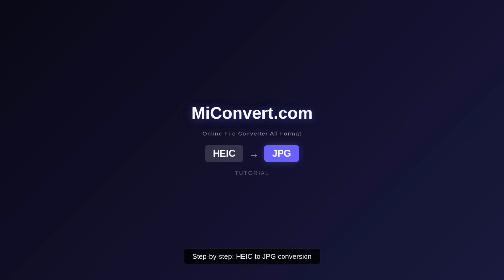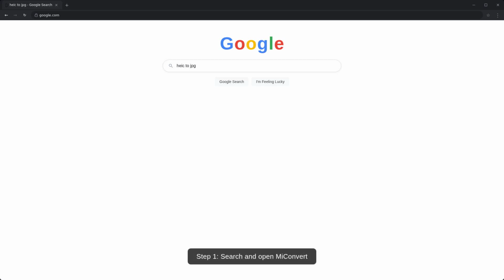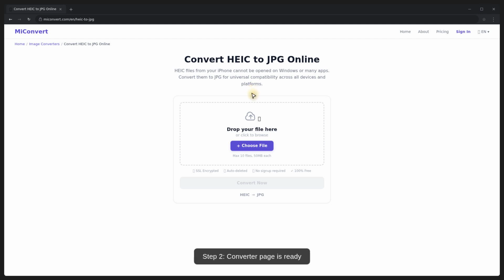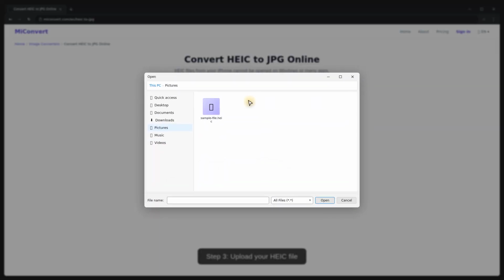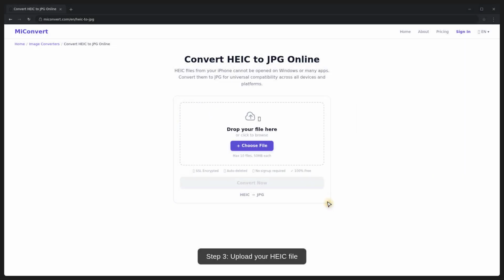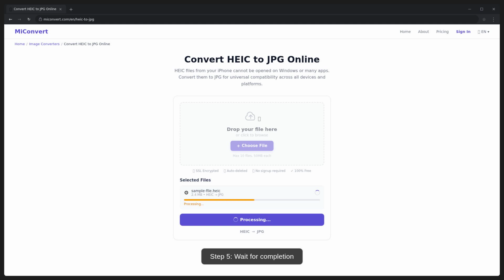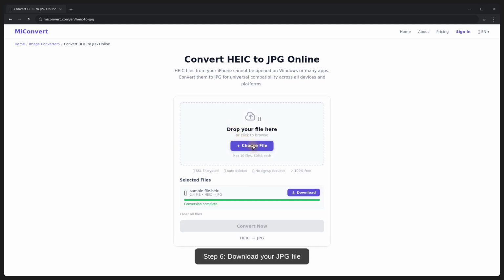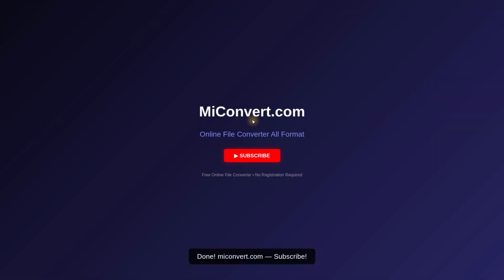Convert HEIC Files to JPG Format Free Online | MiConvert.com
Convert HEIC files from iPhone to JPG format. Make your Apple photos compatible with Windows, Android, and all devices. Free online converter.

✅ In this tutorial:
0:00 Introduction
0:06 Search on Google
0:14 Open Converter Page
0:20 Choose Files
0:28 Convert Now
0:35 Download Results